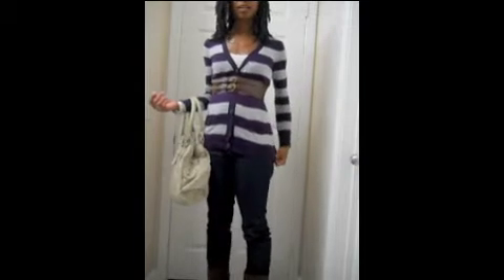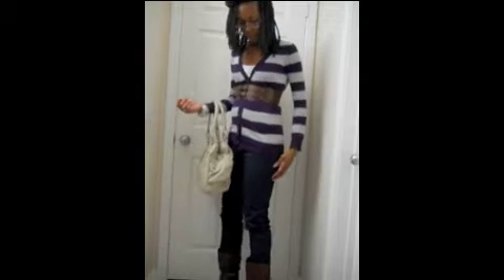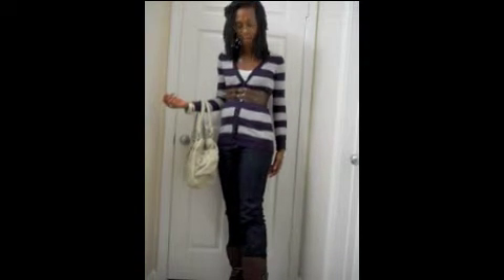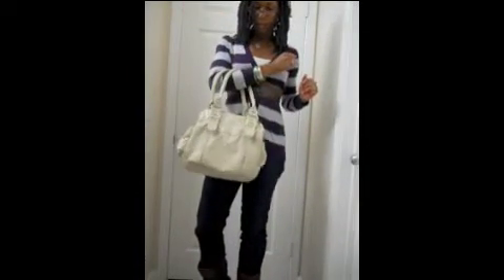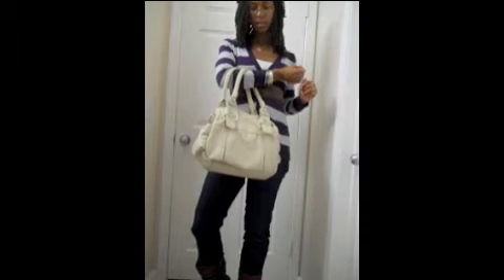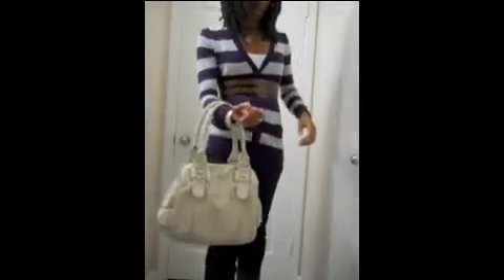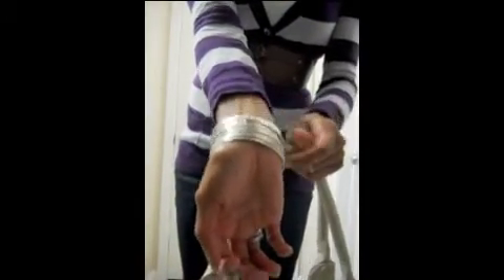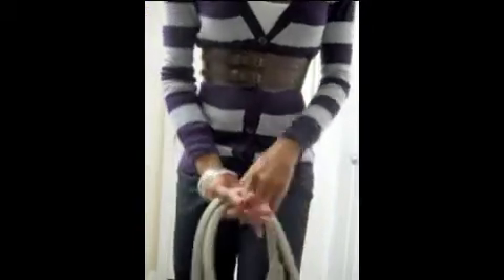OOTD Tommy Stripes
Cardigan- Tommy Hilfiger from outlet
Tank- Caslon from Nordstrom
Belt- Forever 21
Curvy Straight leg jeans- Loft
Boots- Cathy Jean
Purse- Call it Spring from JC Penny
Bracelets- Banana Republic outlet and Claire's
Bow ring- Target
Oval earrings- Guess